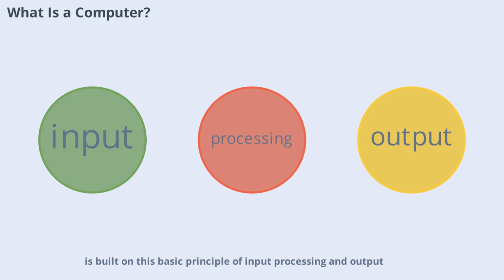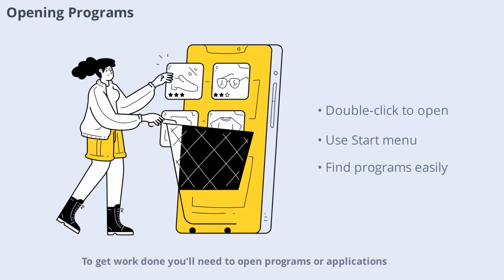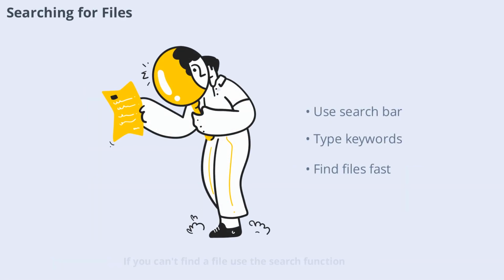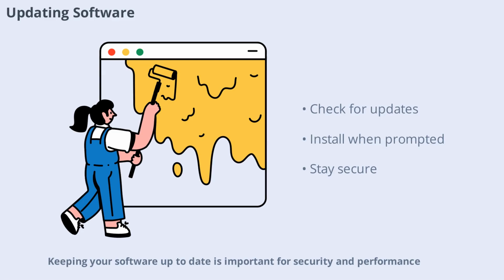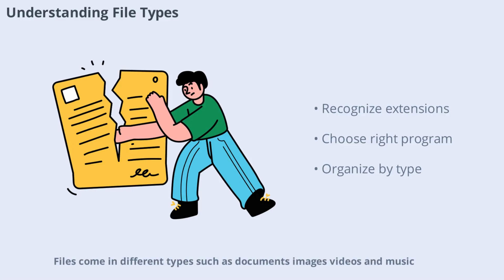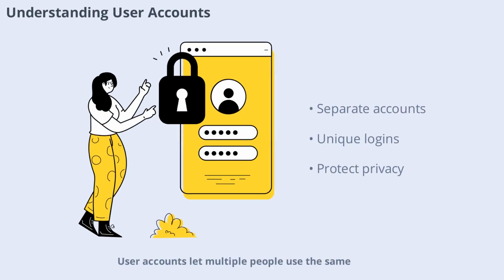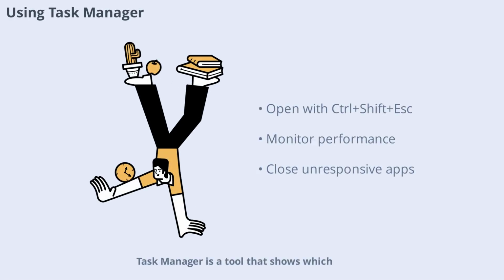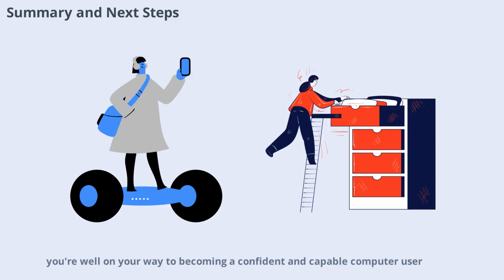Basic Computer Functions (12 Minutes)